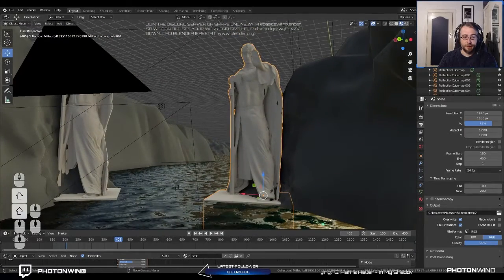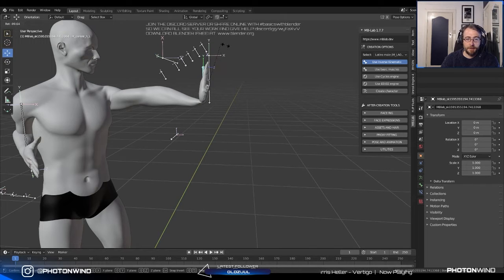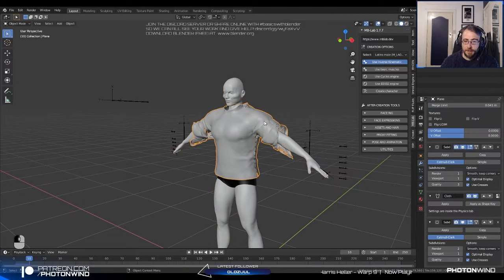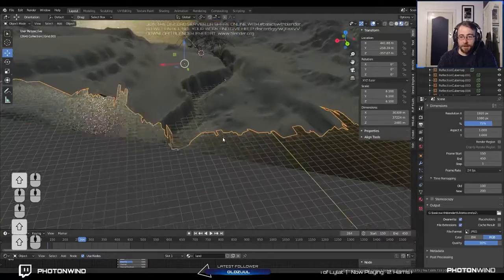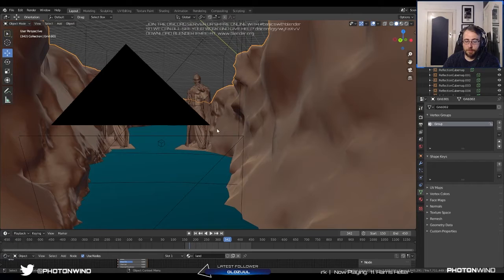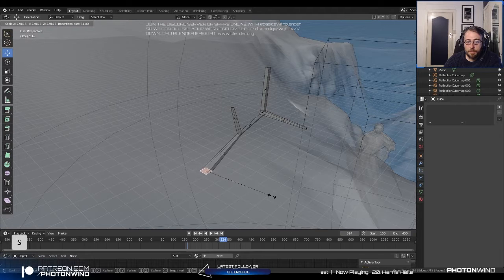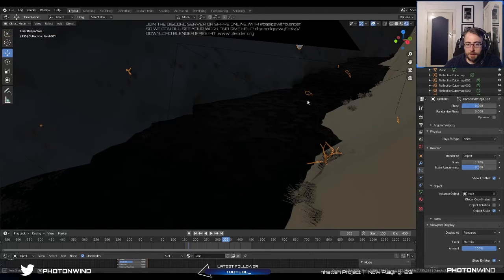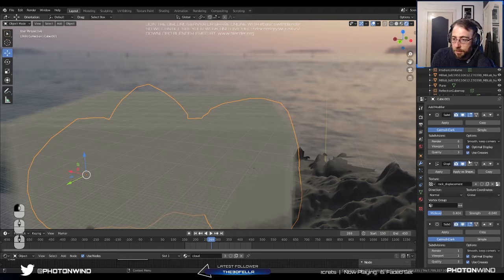Basics with Blender - Episode Five - Draw the rest of the #*@$ing owl! Continuing Argonath Tutorial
This is a recording of my basicswithblender stream where we will go through learning how to use blender, a free 3d modelling application, and create a scene from the lord of the rings from start to finish! Basics with Blender is a series of episodic tutorials for the fundamentals of modelling with blender.

So I kinda skipped ahead and did a whole bunch of stuff to finish off more modelling for the Argonath scene! but, I do explain a lot of what I did, and then proceeded to work on details with particle and hair effects in blender, and we look at how to use booleans to cut out bits from the sculptures!
Hopefully it doesnt feel too much like the "drawing the rest of the owl" meme

Come join in the streams so you can ask any questions and get feedback and help live! learning by doing is the best way to gain a  new skill!

Id love to see what you create, and have you join in live on twitch for each of the streams!
share your creations on the discord server on instagram/twitter with the hashtag basicswithblender so we can all see how its going or give tips!